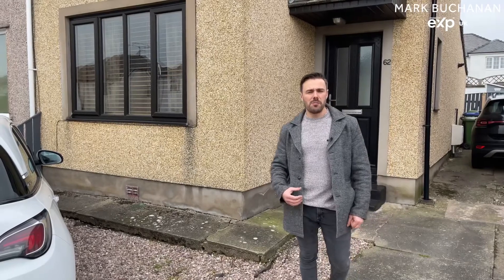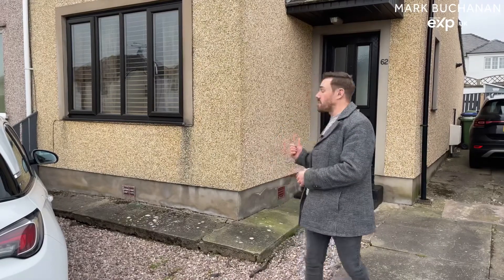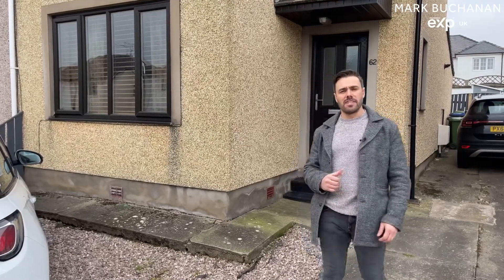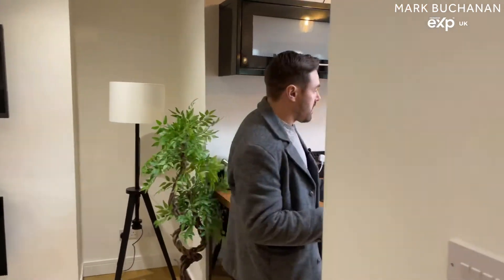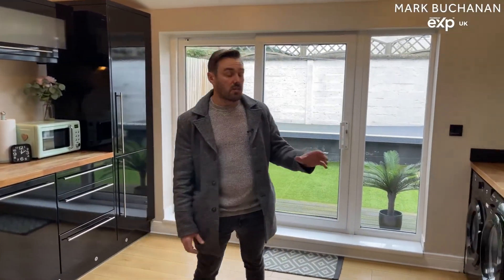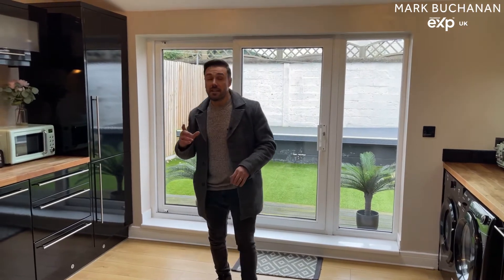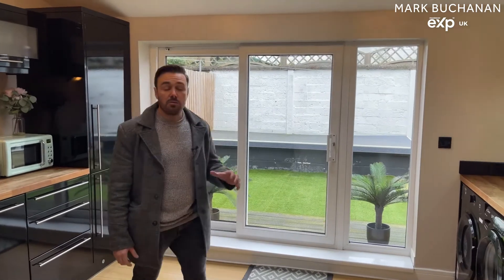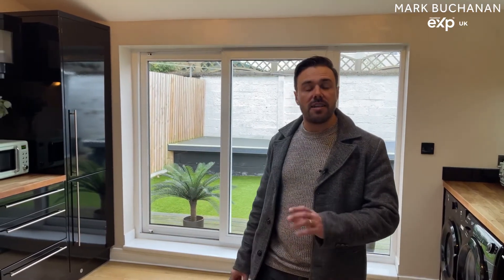Thirlmere Avenue, Workington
Unexpectedly Gorgeous Semi That’s Perfect For Couples Seeking Everyday Luxury. On the outside it looks like an unremarkable semi on a quiet street. But step inside and you’ll be blown away by the high quality finish throughout.

🏡 Gorgeous 3 bed semi
💷 £170,000